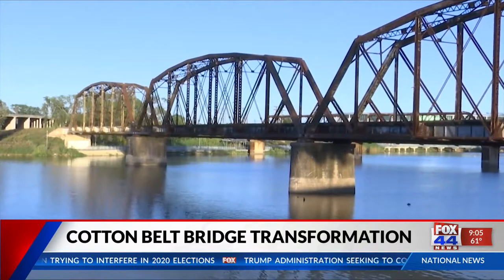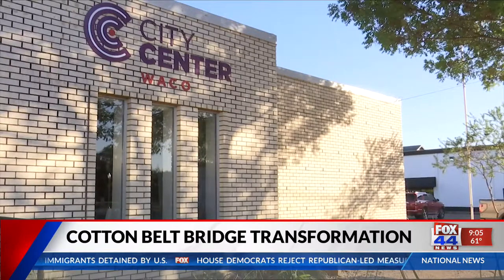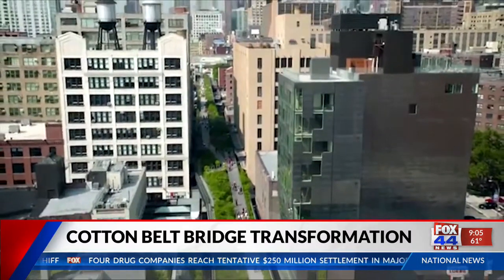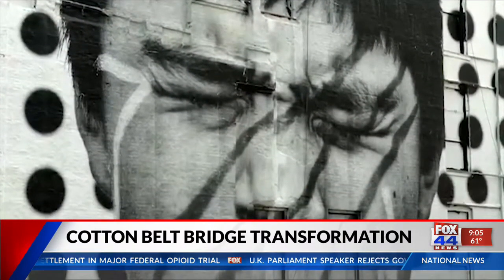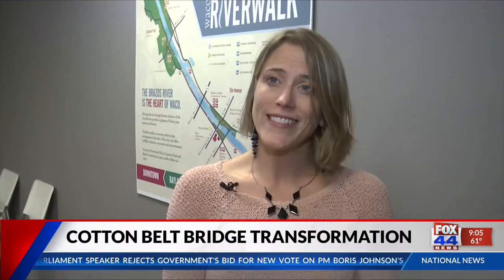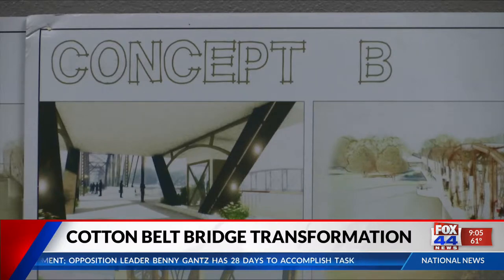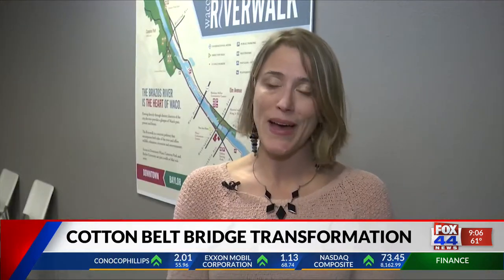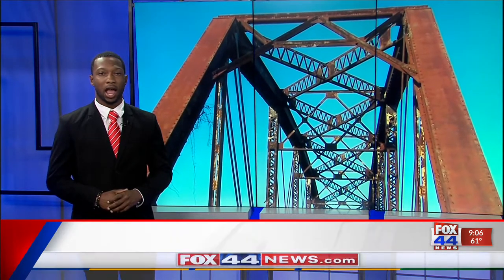Cotton Belt Bridge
Cotton Belt